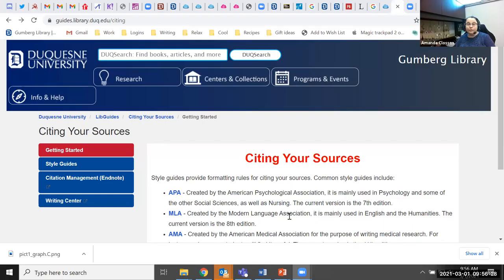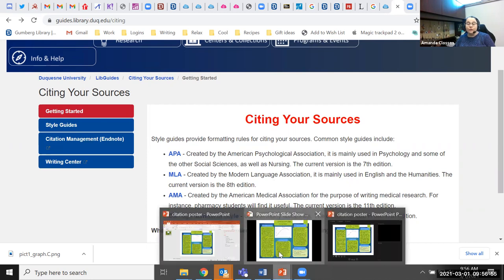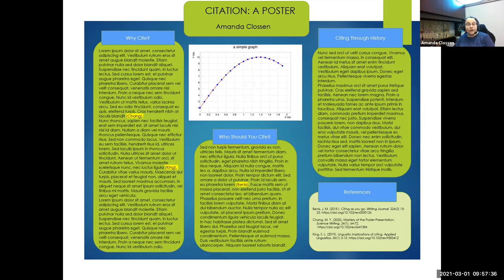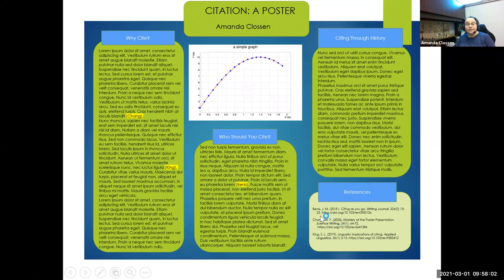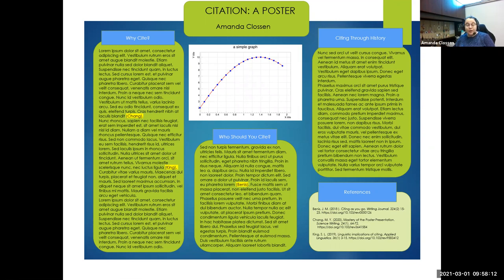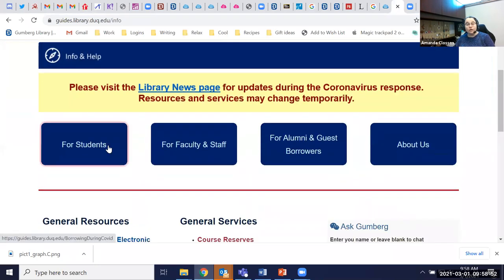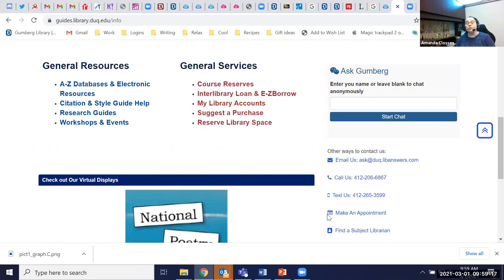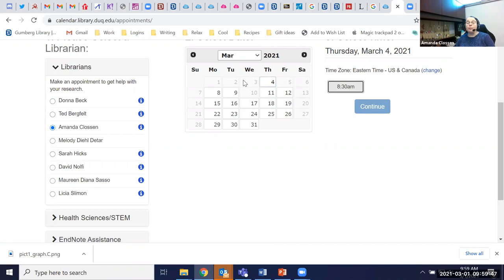URSS Poster Citations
This video describes why and how to provide citations for virtual posters.